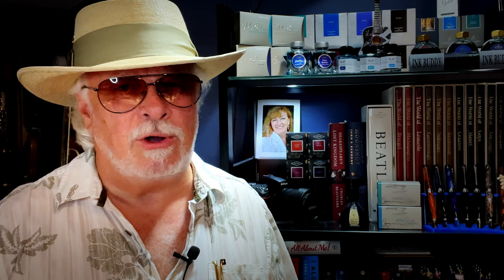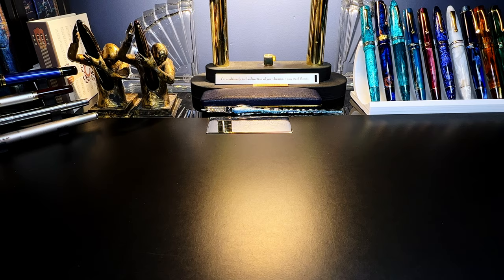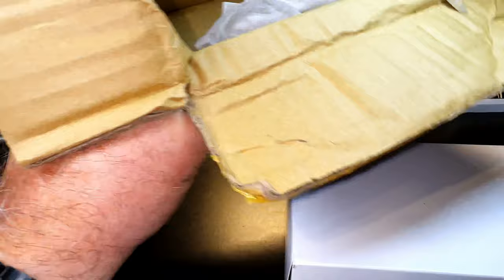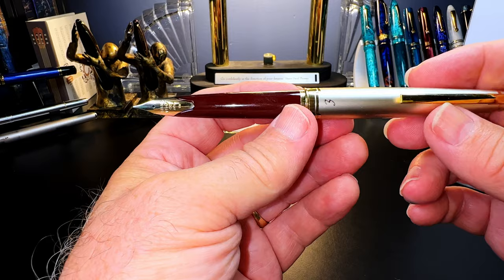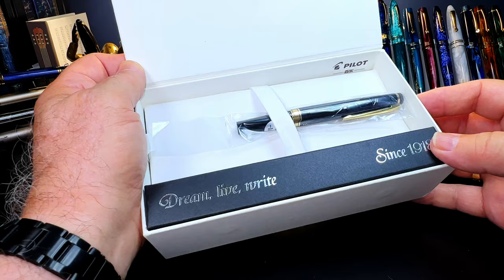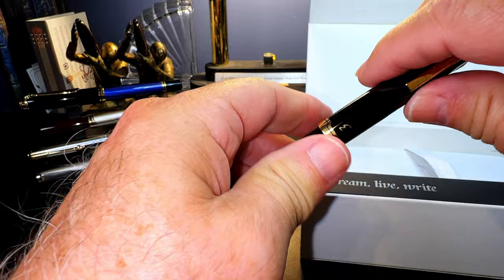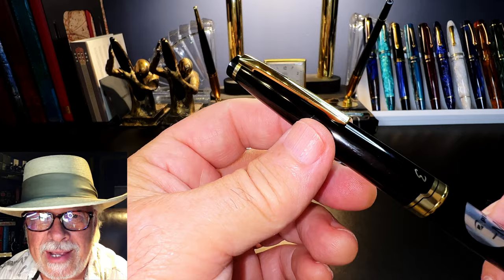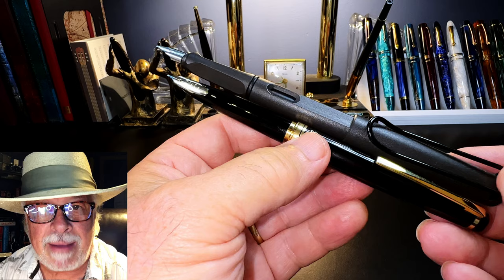The Most Underrated Pilot Fountain Pen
I love the Pilot e95s so much, I bought another! But, this one is a gift for my wife, Winn, on our 35 Wedding Anniversary! I unbox it, talk about the parts and features of the pen, provide some size comparisons and measurements, and then do a writing sample. After the writing sample, I talk about what I like and what I don't like about the pen. Please feel free to use the chapters provided below to skip to various parts of the review.

Links:
Etsy Shop for "Ink Buddy" Items:

Chapters:
00:00 Start
01:01 Introduction
02:11 Unboxing
05:30 What is Great about this Pen?
11:21 e95s Shortcomings
12:34 Size Comparisons
13:11 Measurements
13:26 Writing Sample
17:13 Likes and Dislikes